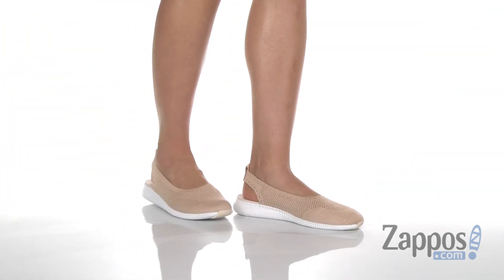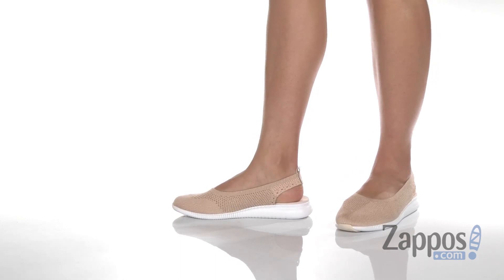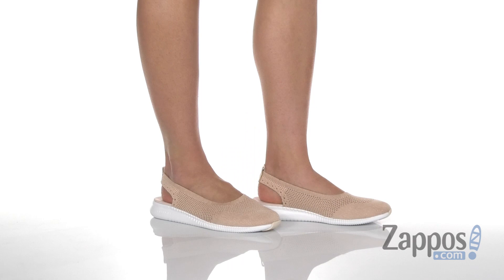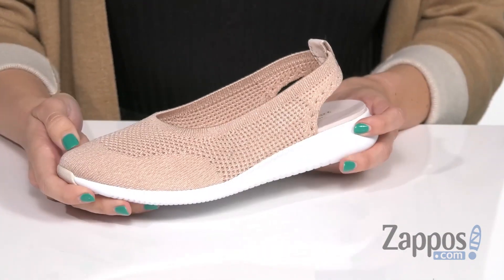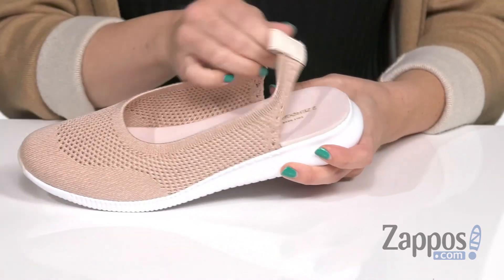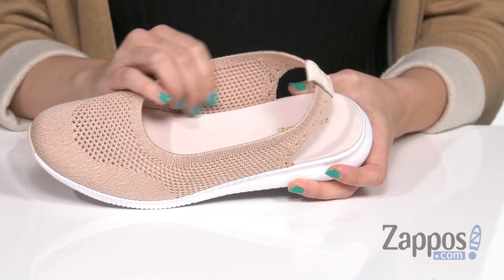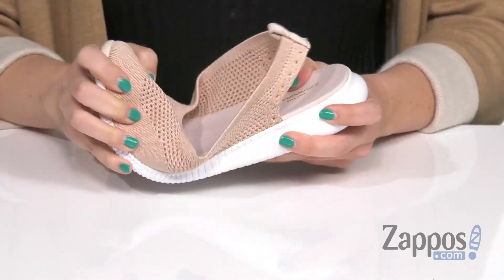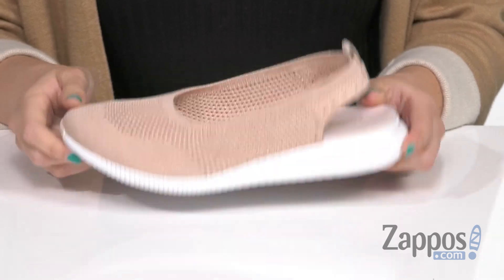Cole Haan 2.Zerogrand Stitchlite Ballet Sling SKU: 9257333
Enjoy your next vacation and put some miles in these versatile Cole Haan&reg; 2.Zerogrand Stitchlite Ballet Sling sneakers.
Ballet sneakers feature a breathable, stretch textile upper.
Slip-on wear with elasticized slingback strap.
Rounded toe.
Textile lining.
Fully padded, fixed sock lining for ultimate comfort.
Flexible rubber outsole with Grand.&#216;S technology for extra cushioning.
Imported.